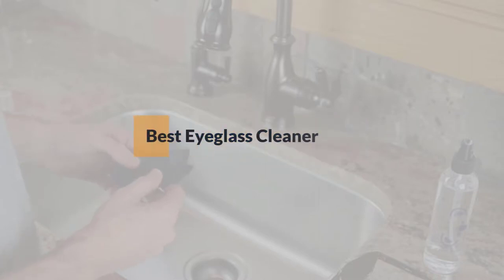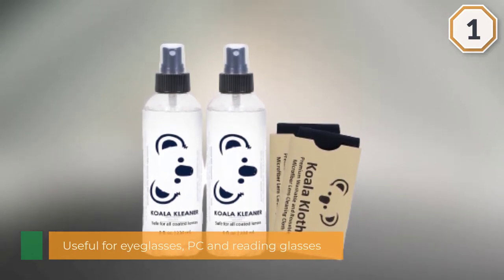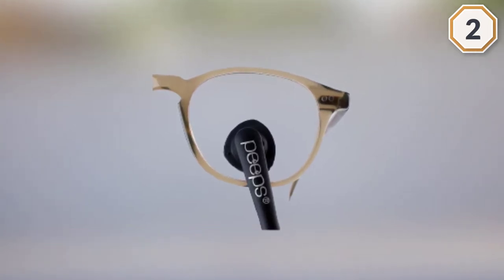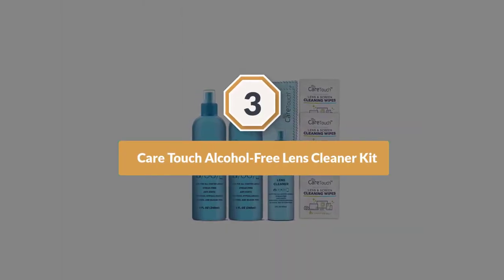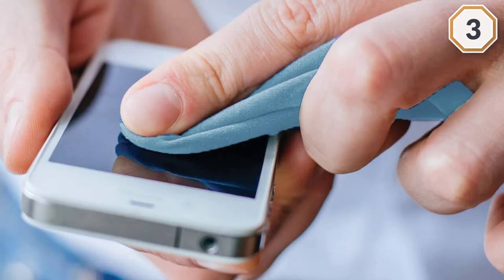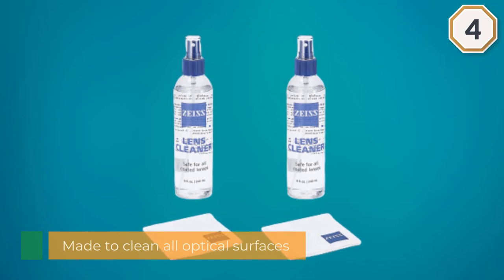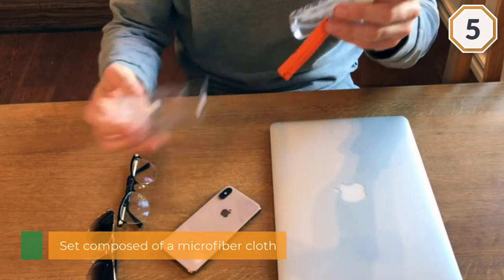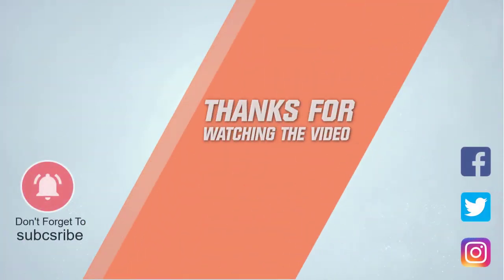Top 5 Best Eyeglass Cleaners Review in 2023 | Make Your Selection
Best Eyeglass Cleaners featured in this Video:
0:16 1. Koala Kleaner Eyeglass Lens Cleaner
1:15 2. CarbonKlean Peeps Eyeglass Lens Cleaner
2:14 3. Care Touch Alcohol-Free Lens Cleaner Kit
3:13 4. Zeiss Lens Care Pack - 2 - 8 Ounce Bottles of Lens Cleaner
4:11 5. Glasses Cleaner Kit (Set of 2) Alcohol-Free

What Is an Eyeglass Cleaner?
An eyeglass cleaner is a cleaning solution manufactured especially for glass and plastic surfaces. It mainly comes in the form of a sprayer to provide vapor pumps with an effective formula for the best cleaning result and optical clarity.
You can say that an eyeglass cleaner is fairly similar to Windex. Nonetheless, Windex is only applicable for large plastic surfaces such as car mirrors or house windows because its formula would stick a little too hard on glasses lenses. It also contains more chemicals than a non-toxic cleaner spray with natural ingredients.

What is the Best Eyeglass Cleaner to buy?
If you are looking for the top Eyeglass Cleaner, then you are in the right place. The Home Genie team tries to collect as much information as possible, read lots of user-based reviews, and rank them based on quality, value for the price, the reputation of the manufacturers, etc. Please let us know if you have something in your mind in the comment section.